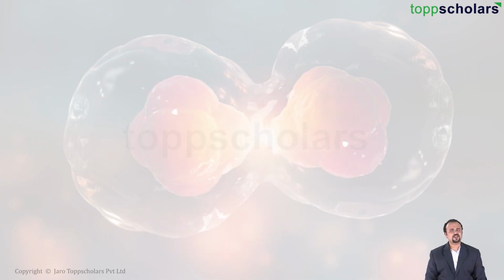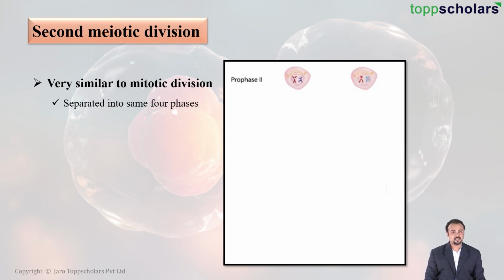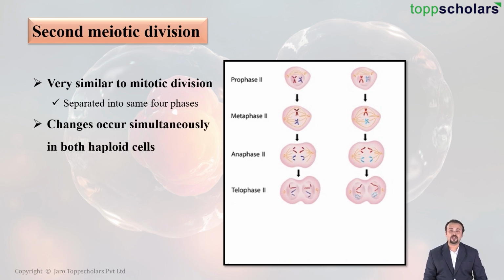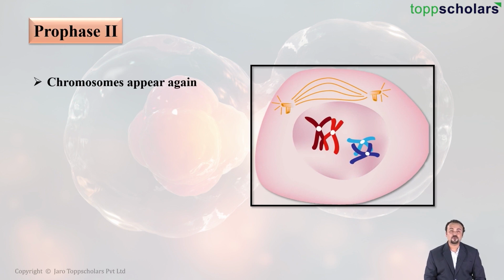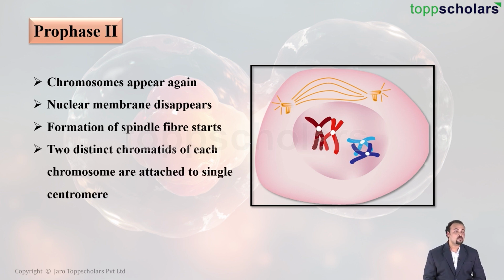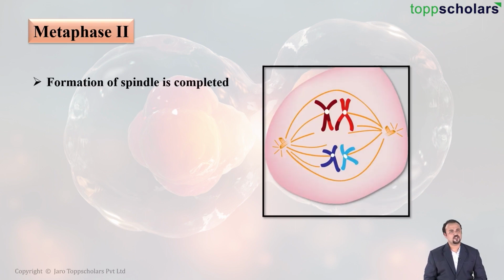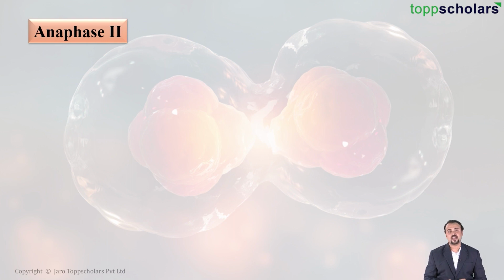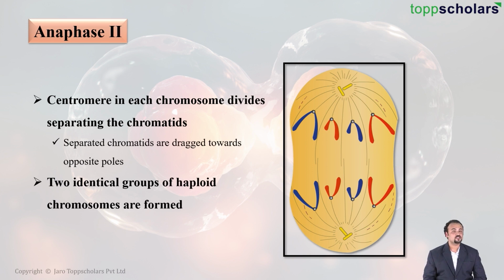Meiosis II | Biology | Cell | Division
The second meiotic division is a lot similar to mitotic division and is separated into the same four phases or stages. These changes occur simultaneously in both the haploid cells which leads to the formation of four haploid cells.

cell, division, mitosis, meiosis, prophase, metaphase, anaphase, telophase, interphase, cytokinesis
Toppscholars features
*Take Mock tests to get a Higher Percentage